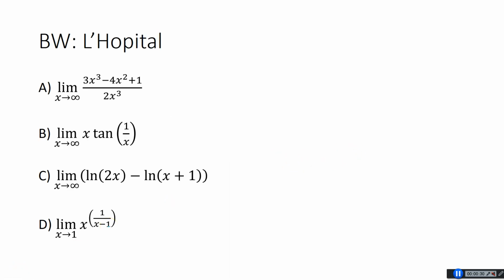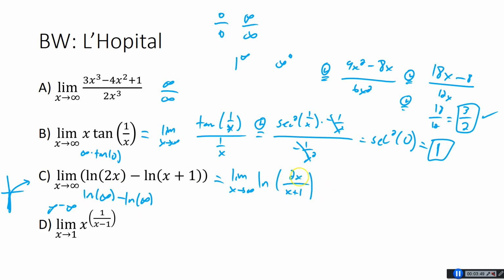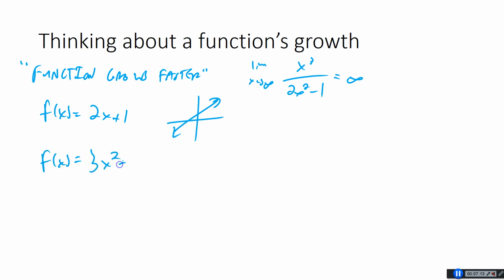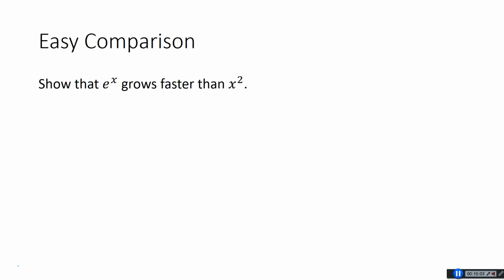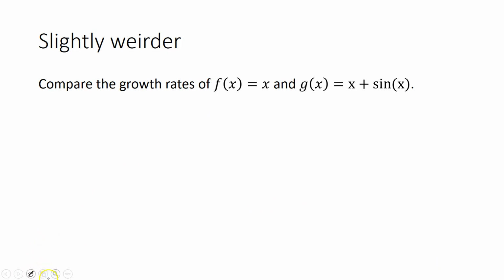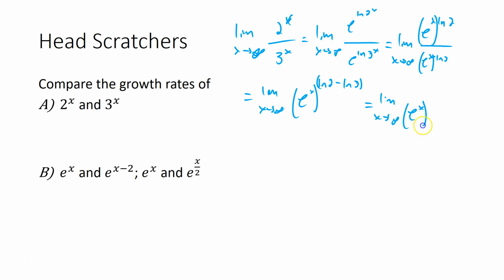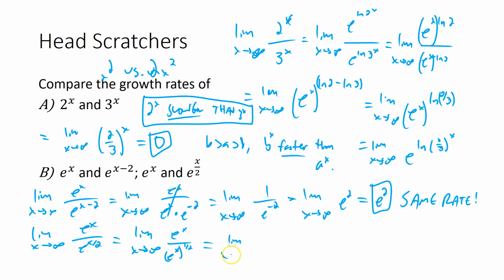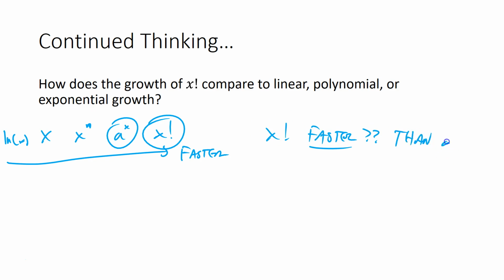8.3 Growth Rates